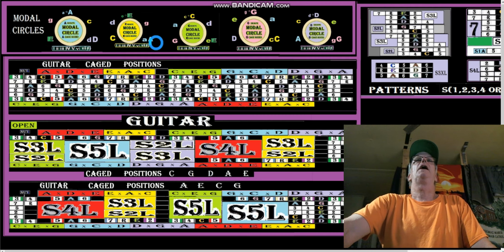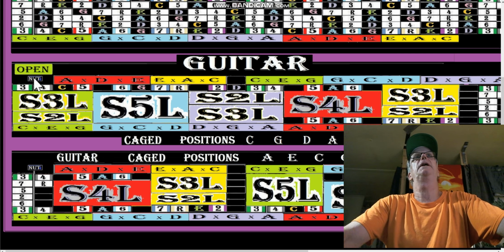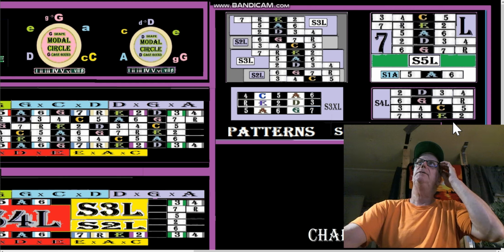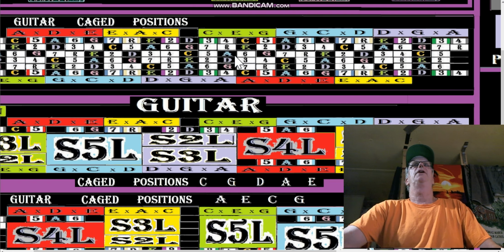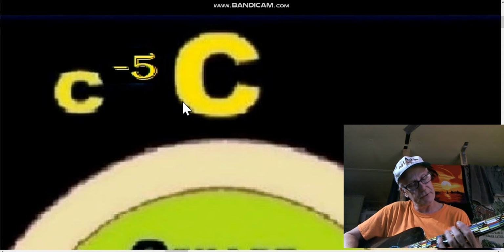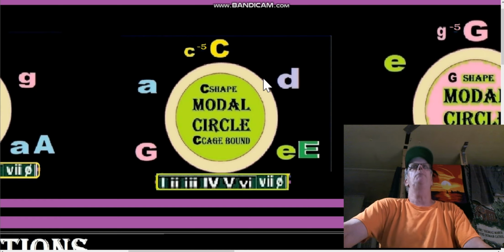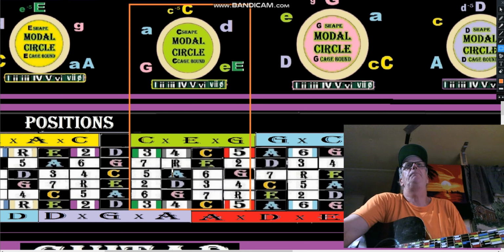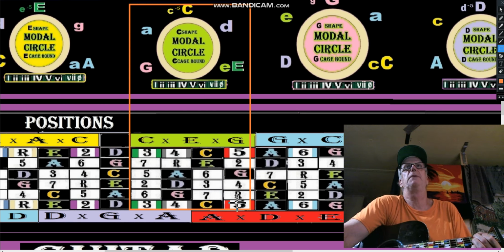Andys Free Guitar Charts Videos Lesson Chart 197 2nd Lesson Part 5 of 6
Tonights Guitar Lesson (60 min)
Awesome Lesson! New colors for the pattern and Tri-pentatonic boxes so they match. Playing pentatonics, tri-tonics and diatonic scales within the Tri-pent CAGED boxes with the modal circles and some playing Cage bound solo scale PATTERNS over a few chords within the CAGES. Great topic, we will see more of this kind of lesson as we progress (Playing Modal familiars and scales over them).